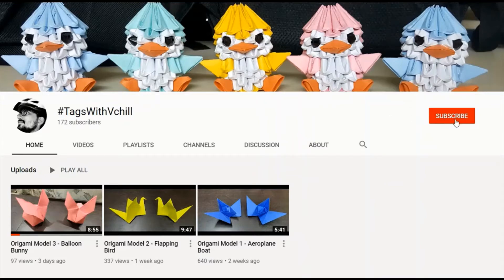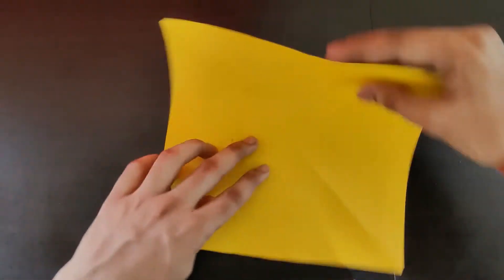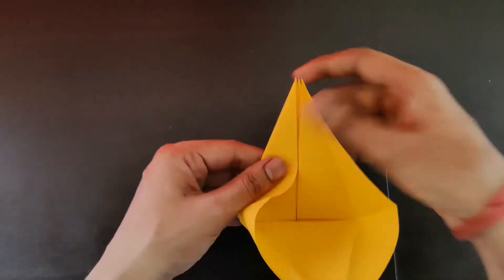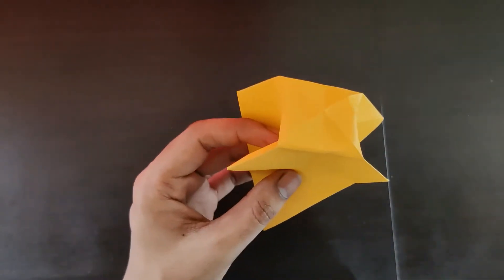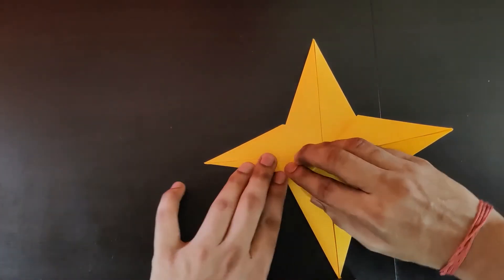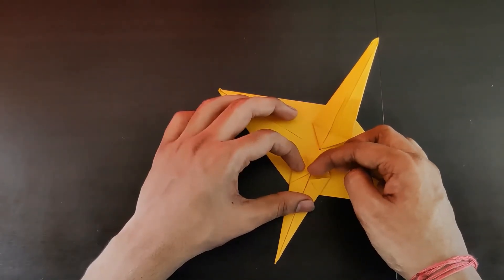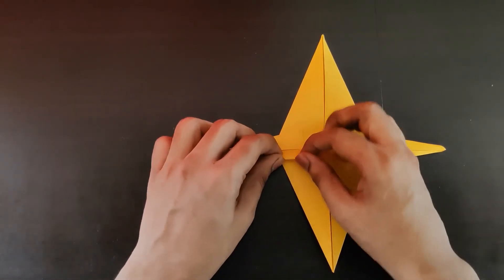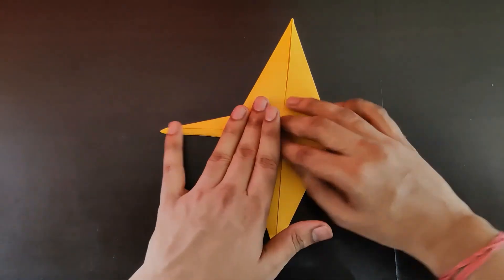How to make Origami Vintage Aeroplane Model | Origami Model 37 | Part 1 | Paper Craft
This is an Origami Vintage Aeroplane Model. :-)
Give it a shot, Worth a try.